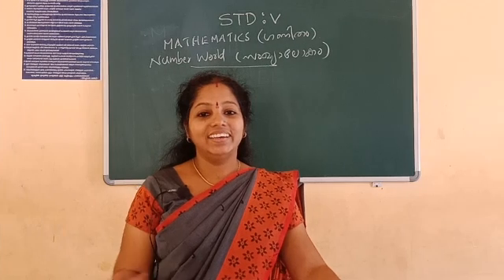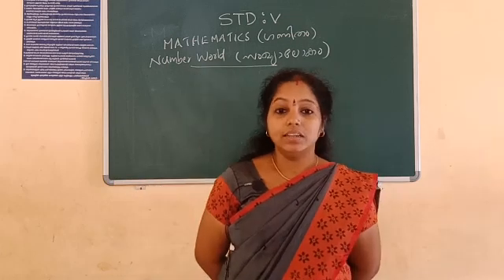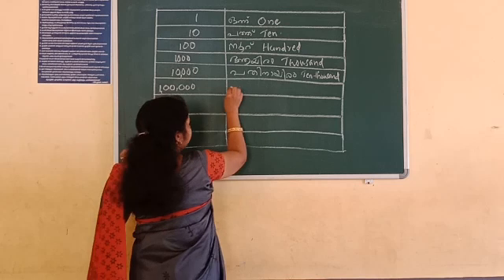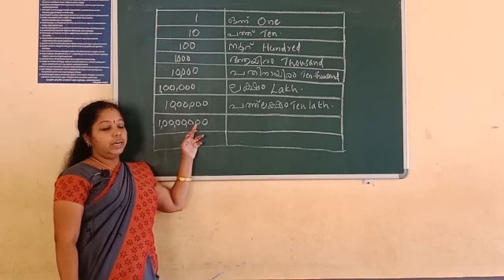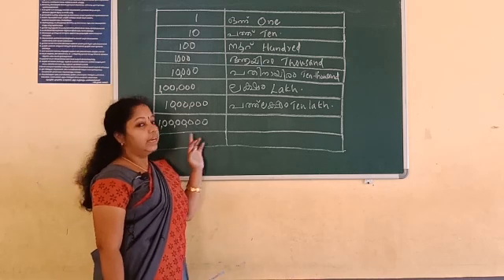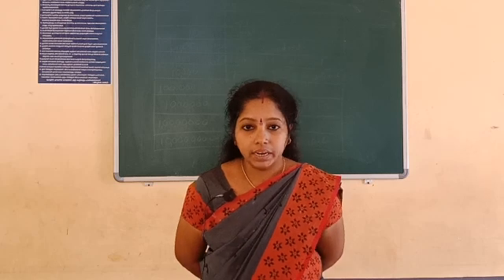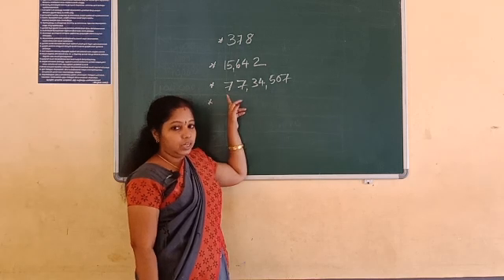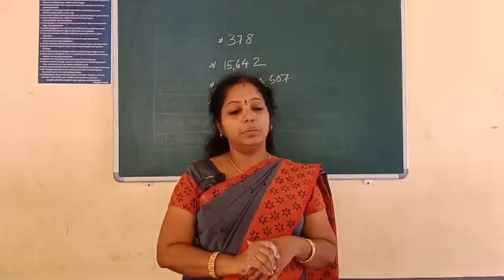Std : V Mathematics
For English & Malayalam medium